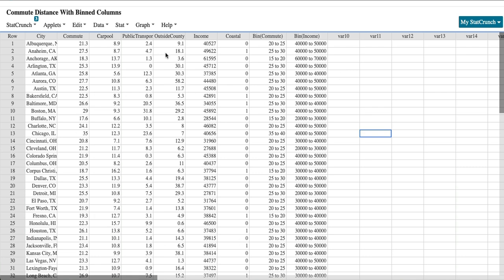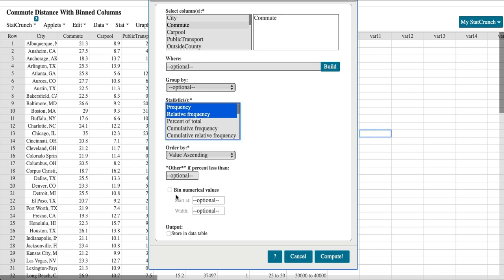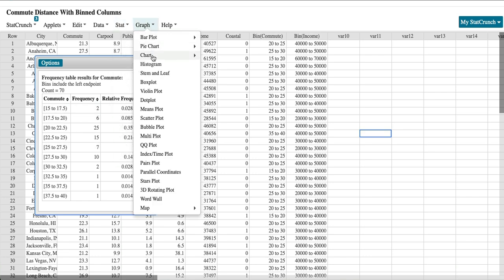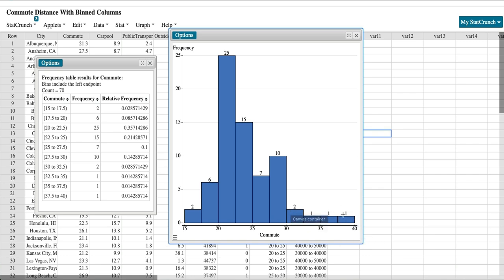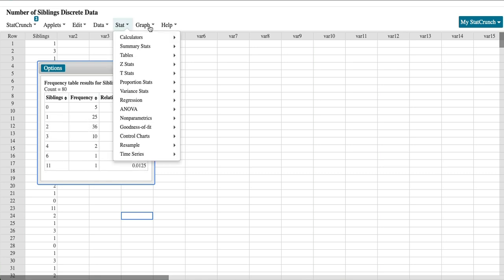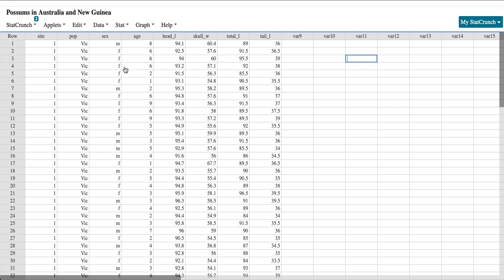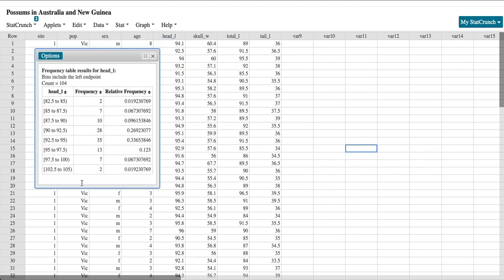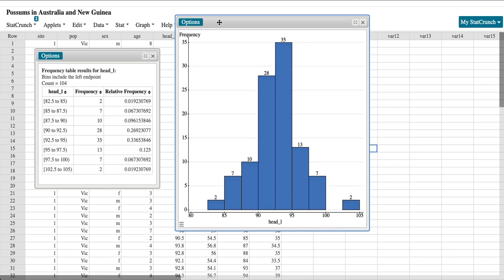Describing Data Using StatCrunch - Make a Frequency Table and Histogram From Data Column